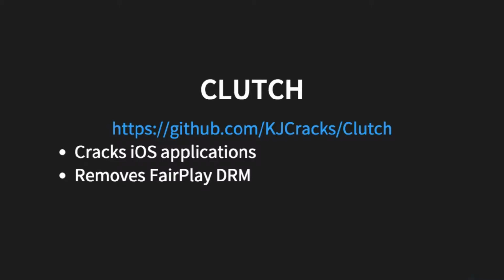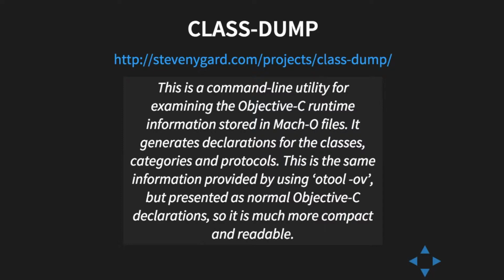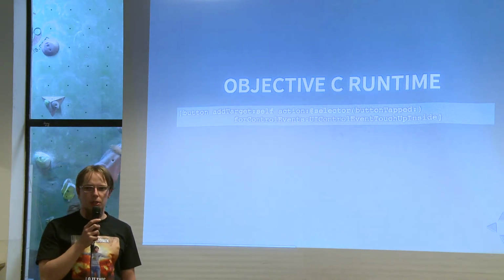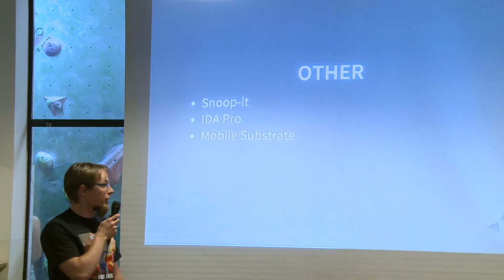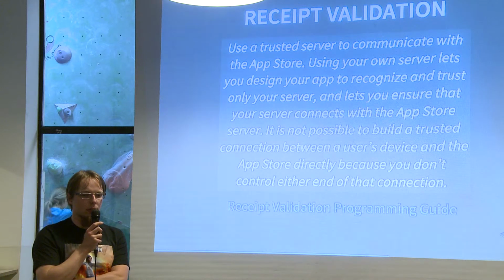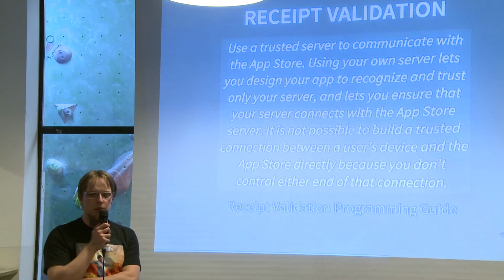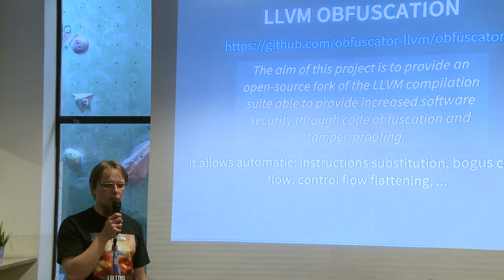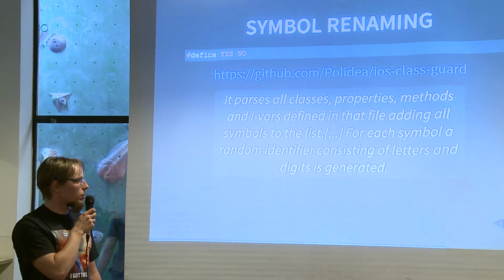Mobile Warsaw #23 - Błażej Marcinkiewicz - Protecting iOS apps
Mobile Warsaw is a mobile developers community based in Warsaw, Poland.